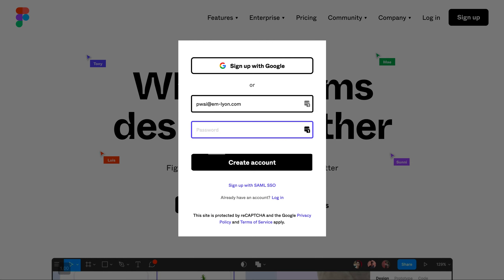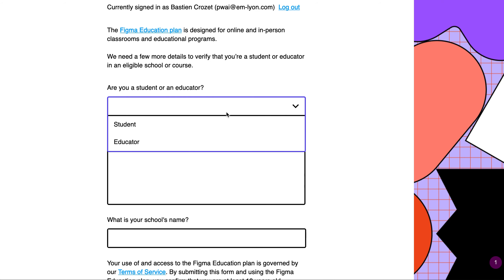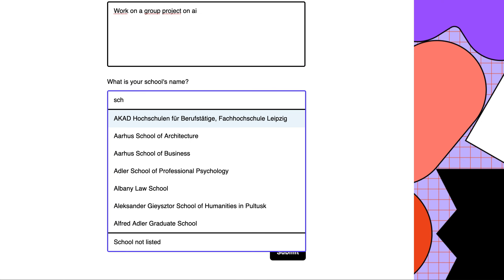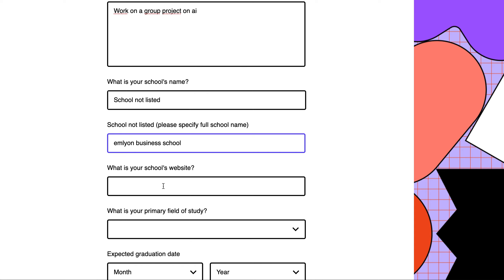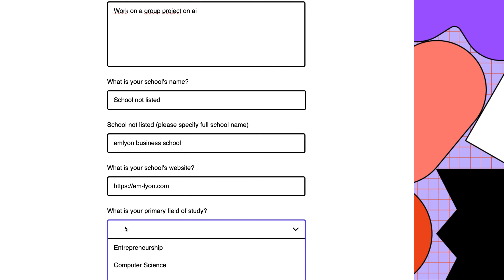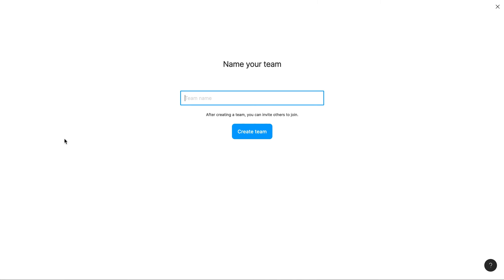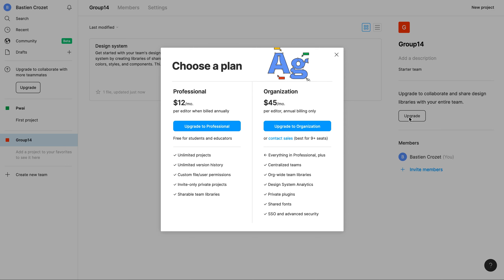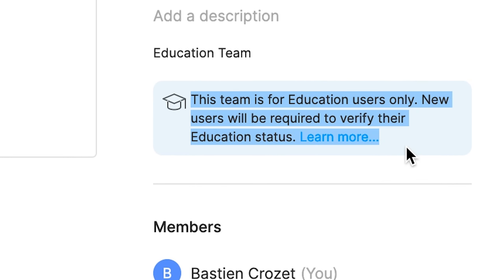Create a Figma student account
Let's see together how you can create a Figma student account